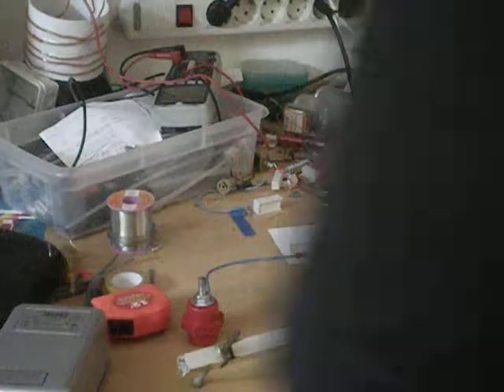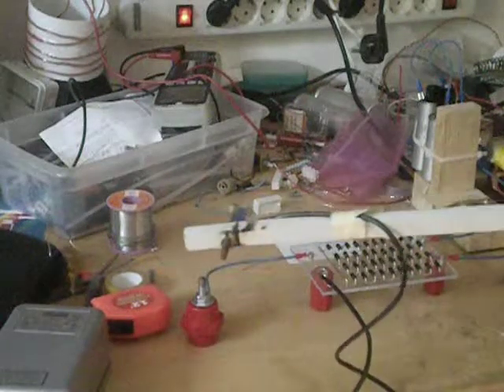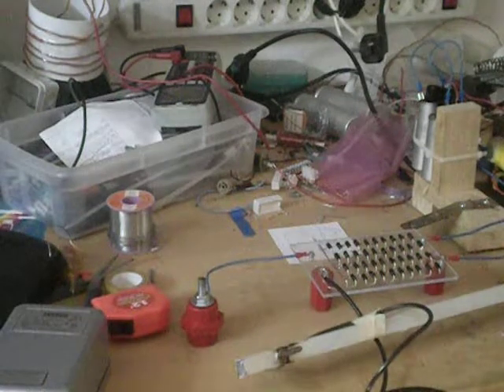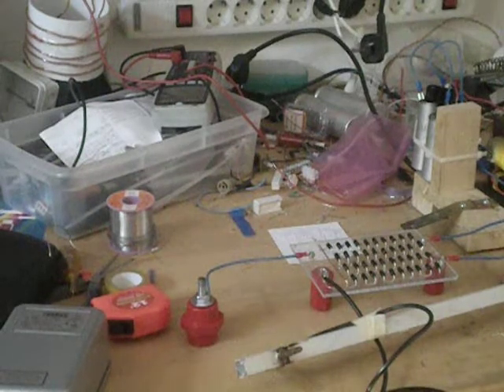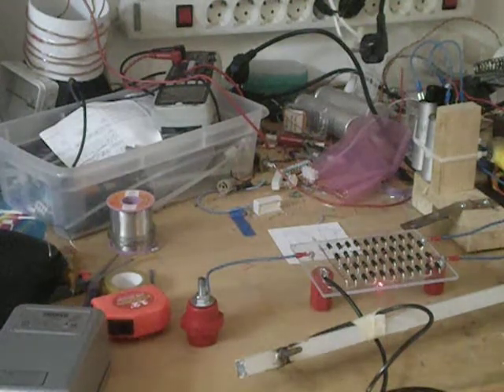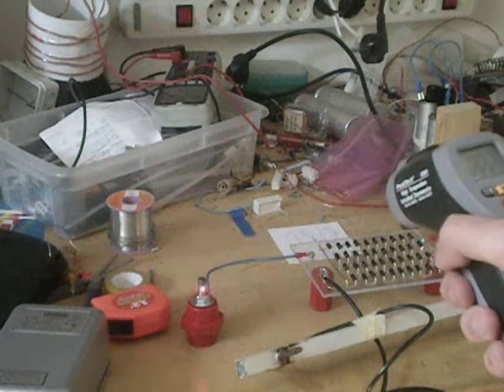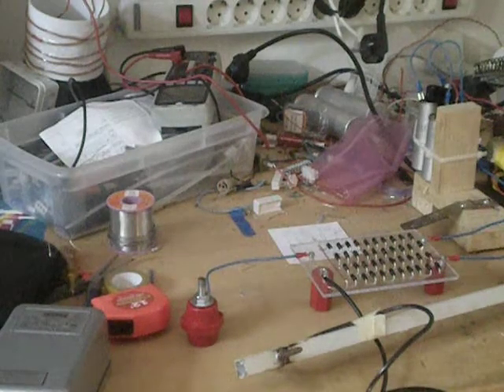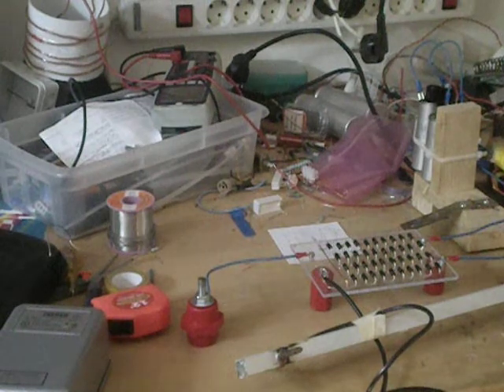Rectified MOT (DC MOT) - Second Test (more power)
this setup is the same as the last video